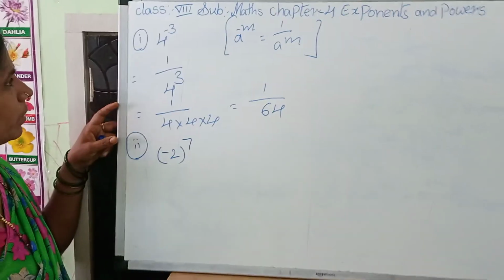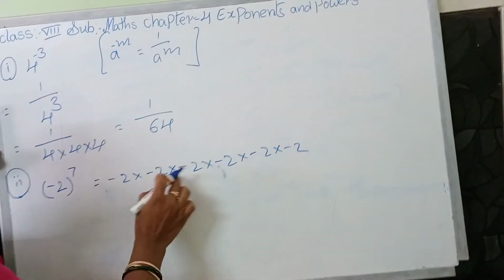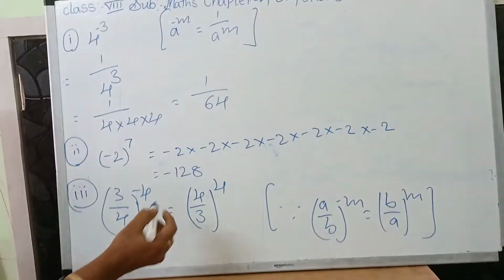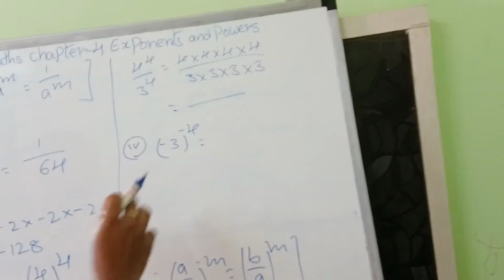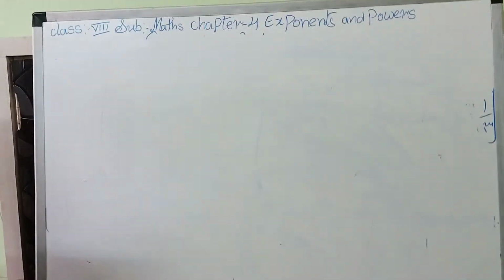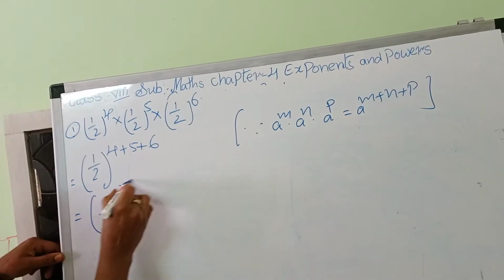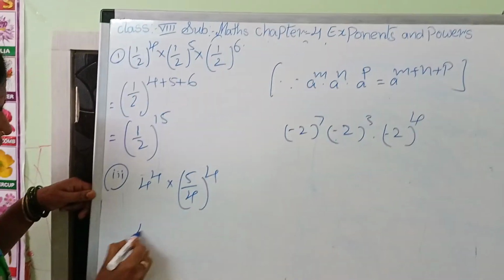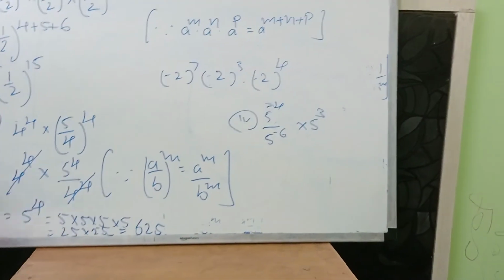8th class maths chapter 4 Exponents and powers exercise 2.1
DAV LOUIS VICAT BHARATHI VIDYA MANDIR